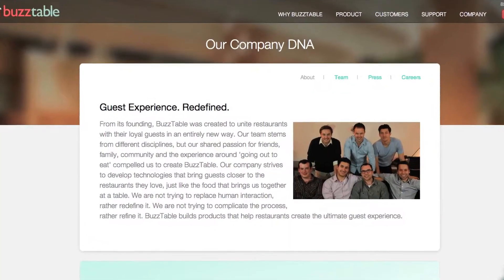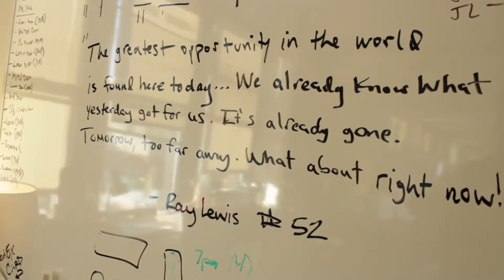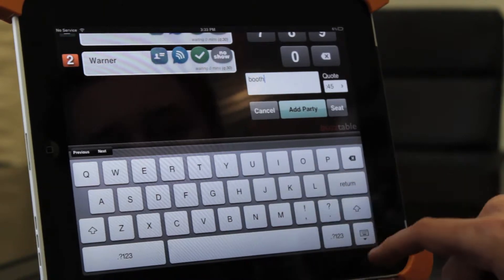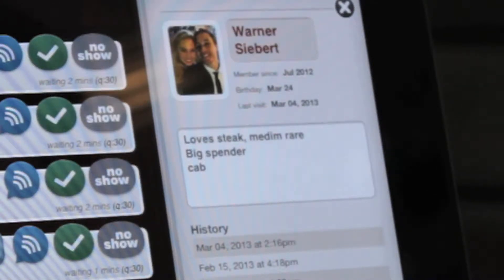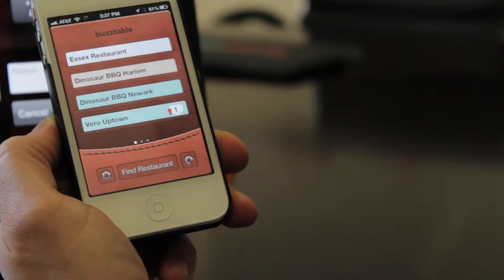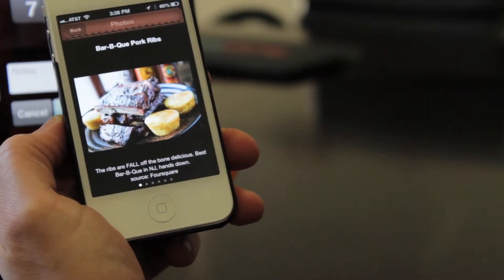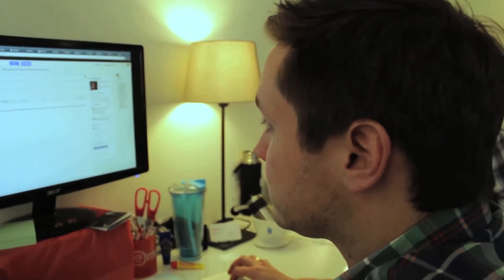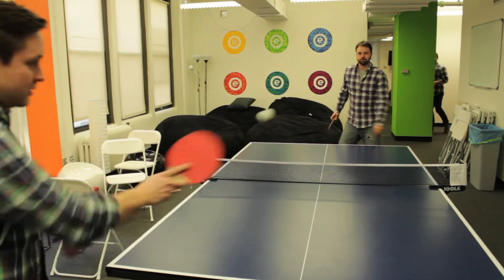Buzztable_Connecting Restaurants and Customers_by Shehzad Hameed Ahmad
NYU's Graduate Journalism student Shehzad Hameed Ahmad interviews the co-founders of  Buzztable, a new and novel way of connecting a hungry man's appetite with their restaurants of choice in New York City.